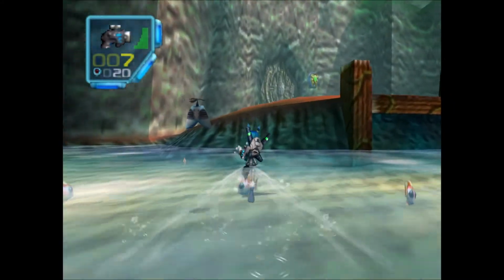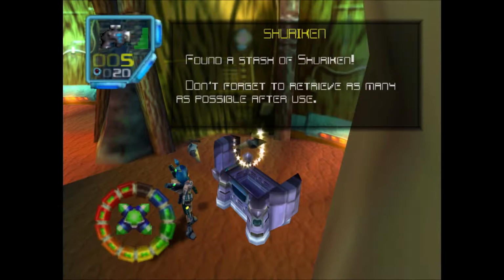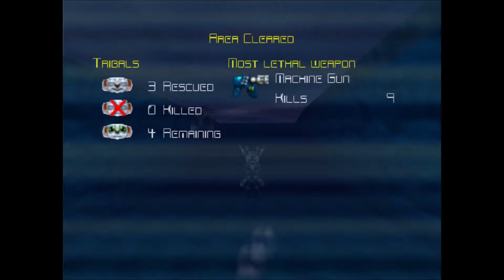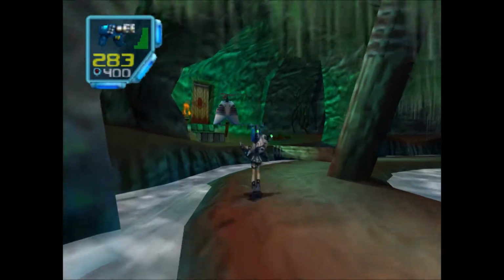Let's Play Jet Force Gemini: Episode 23 - Hidden Underwater Lodge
We return to Goldwood as Vela! We head off to the Outset, We find an Underwater Cavern in the Bridge Area, We find a new place, and we save all of the Tribals, and we find a missing Space Ship Part.